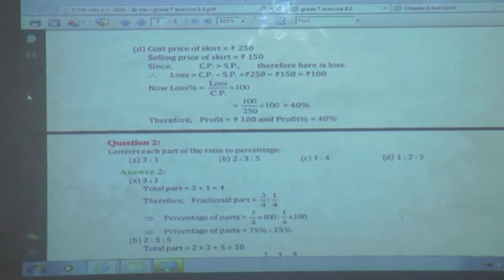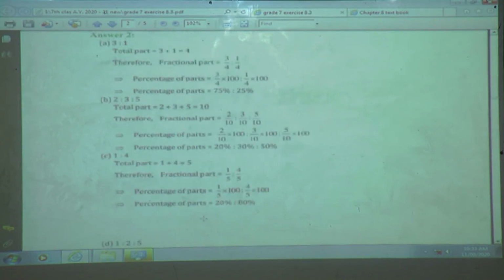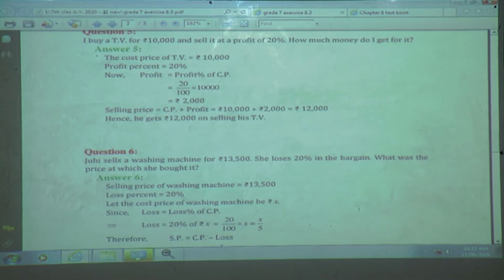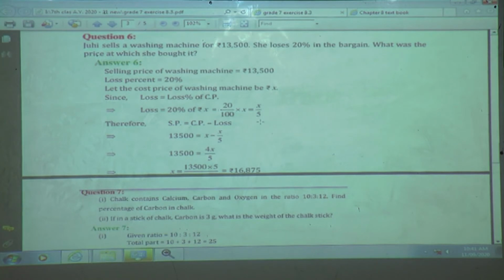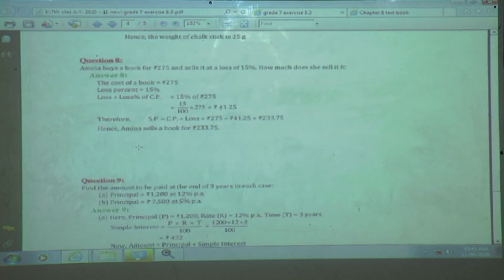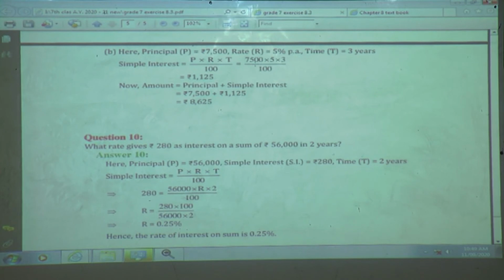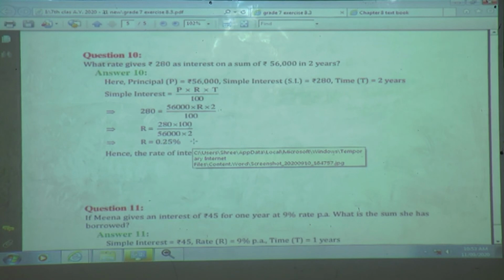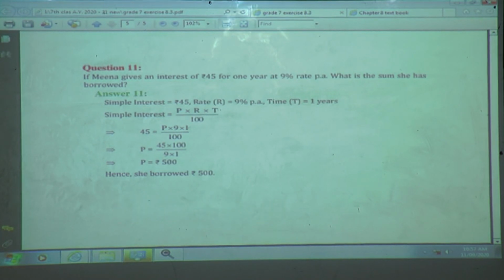76 Std VII Maths L No 08 Episode 38